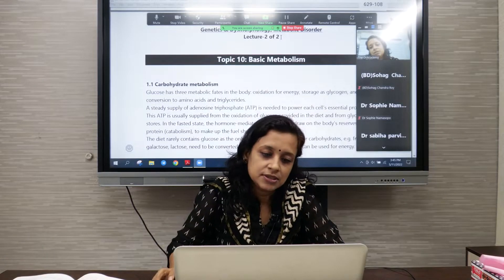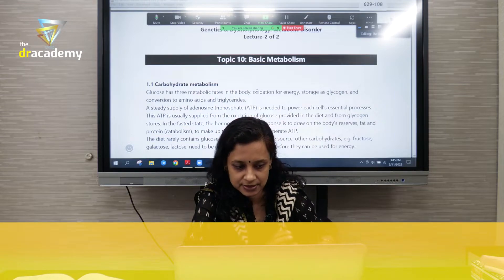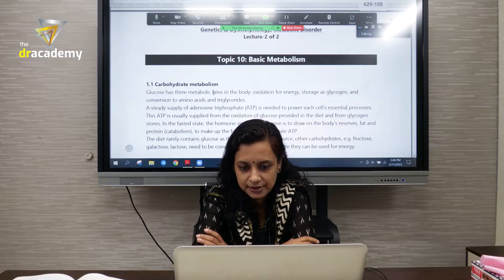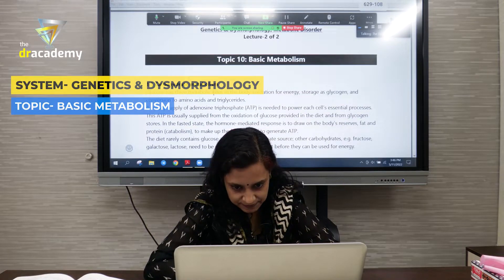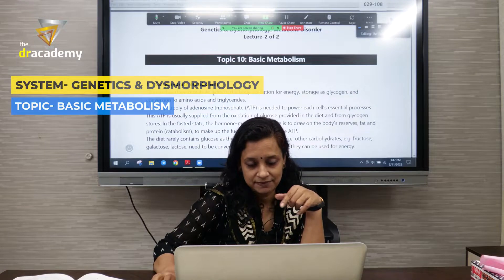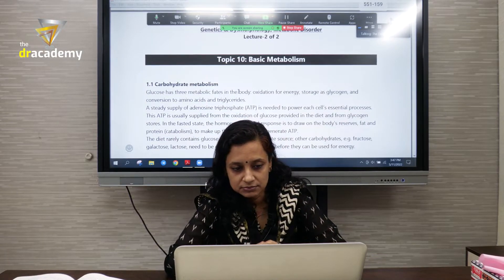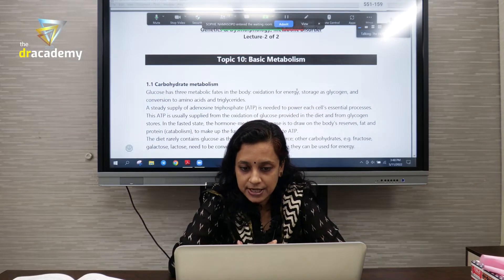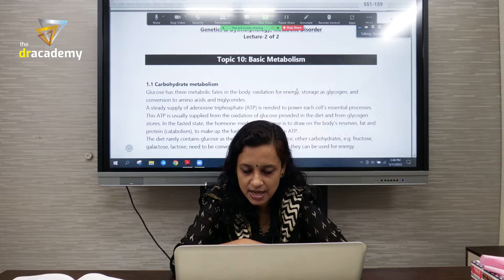MRCPCH Part -1 | The World's Best Course for MRCPCH (UK) Exam Preparation by The DrAcademy !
🎓MRCPCH (UK) PART-1 (FOP & TAS) | 🧑‍💻  INTERNATIONAL LIVE ONLINE COURSE!
✌️ COURSE TYPE: LIVE + ONLINE
👨‍💻 MODE OF INSTRUCTION

🏃‍♂️🏃‍♂️🏃‍♂️  START YOUR MRCPCH (UK) JOURNEY  WITH ❤️ THE DR ACADEMY 🏃‍♂️🏃‍♂️🏃‍♂️ :  ENGLISH

🧑‍💻 LIVE CLASS TIME: Every Wed 09:30am - 12:30pm (GMT)
⏰ ONLINE  ACCESS : ANYTIME, ANYWHERE

📚A Complete Lecture Notes (eBook)
📚 Question Bank-01(PassPaeds)
📚 Question Bank-02 (PasTest)
📚 Question Bank-03 (OnExamination)